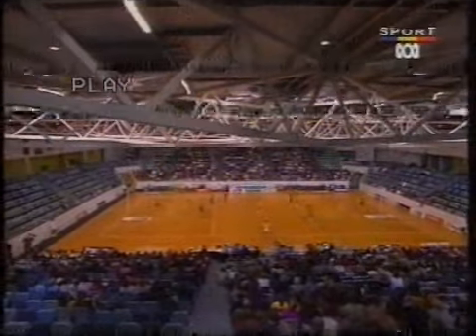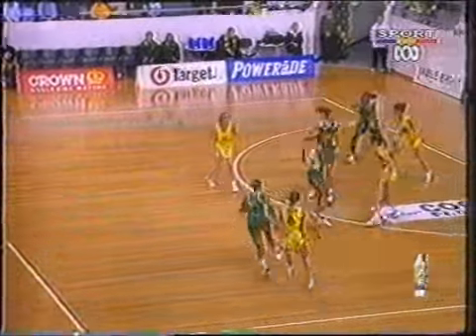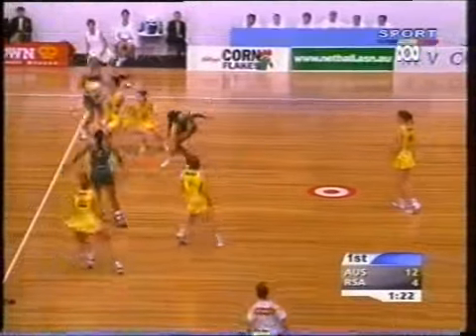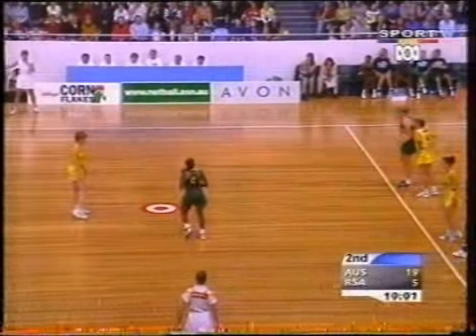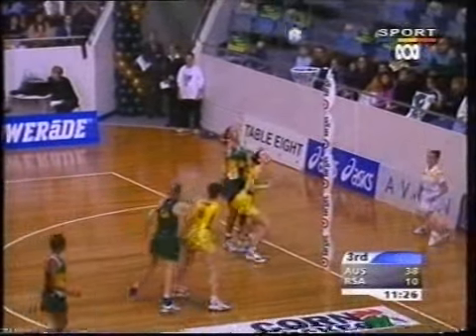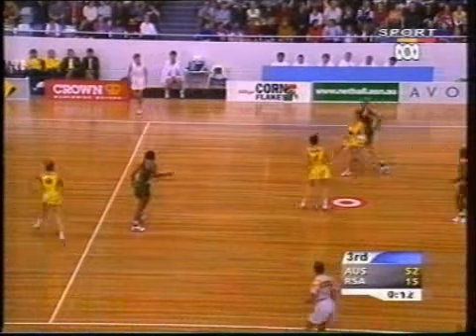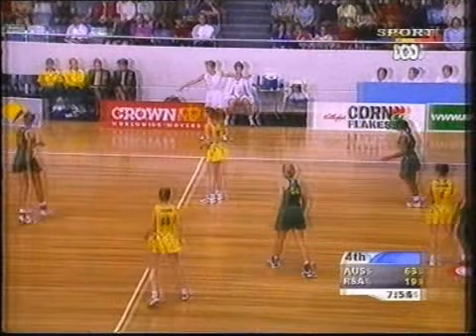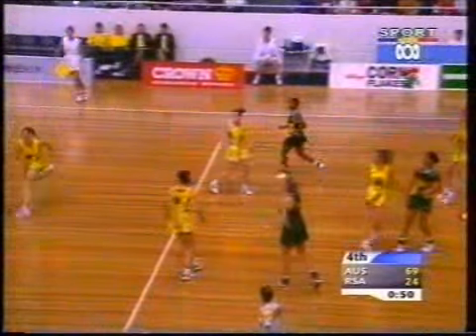Netball: Diamonds v Proteas Tri Series 2001 Game 1